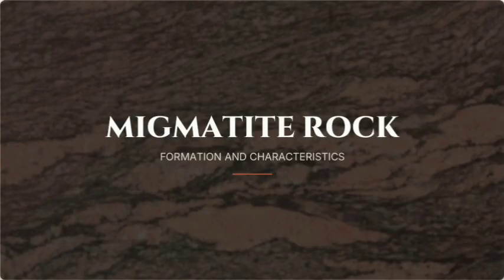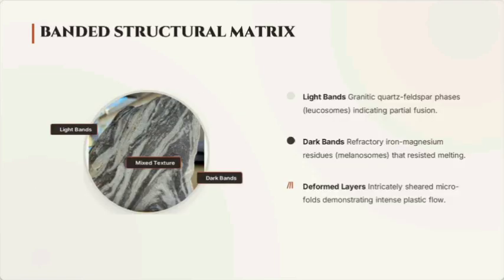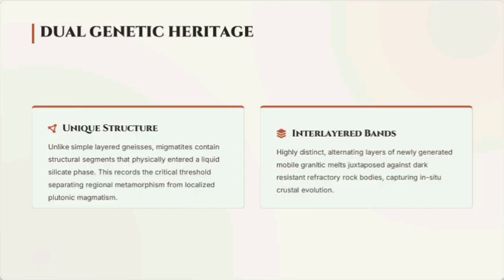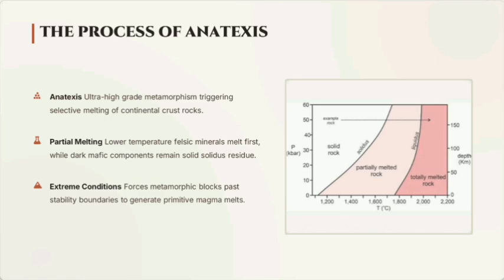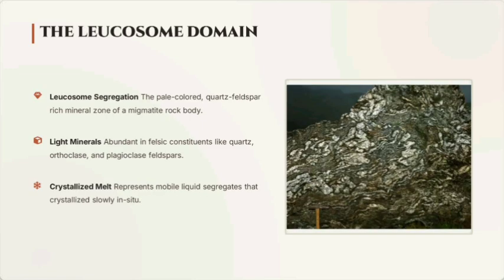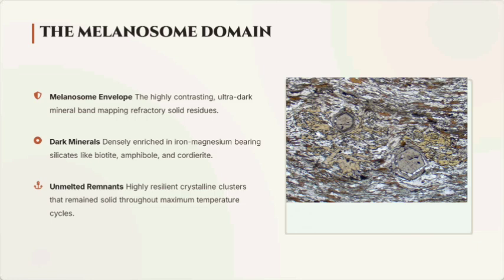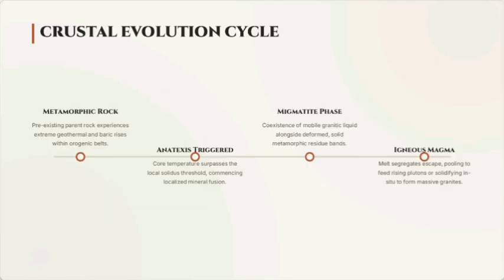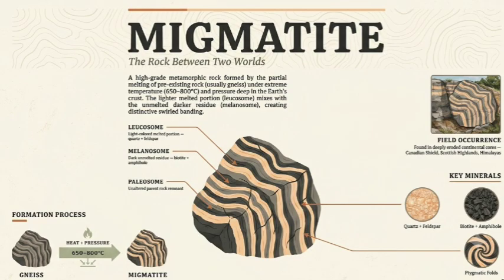What is Migmatite Rock? | Formation, Characteristics & Geological Importance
Migmatite is a unique rock that exhibits characteristics of both igneous and metamorphic rocks. It forms deep within the Earth's crust under conditions of extremely high temperature and pressure, where partial melting of pre-existing rocks occurs. In this geology lecture, you will learn what migmatite is, how it forms through the process of anatexis, and why it is important for understanding crustal evolution and geological processes. This short educational video is ideal for geology students, earth science learners, and anyone interested in rock formation and petrology.